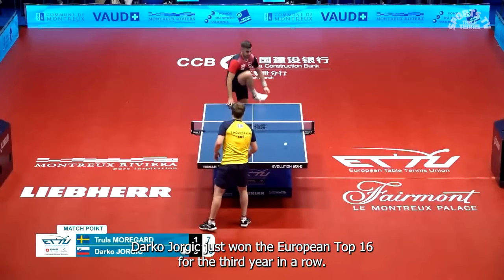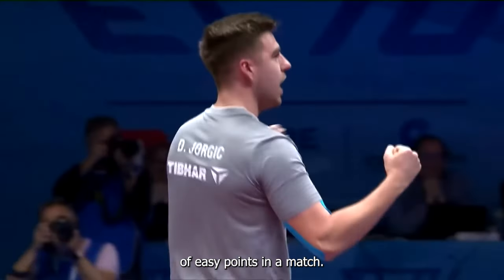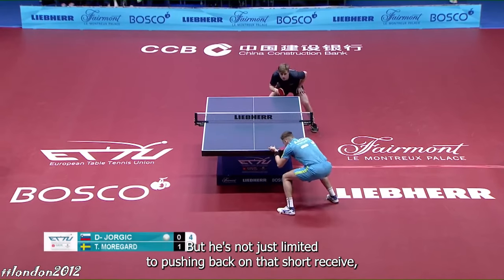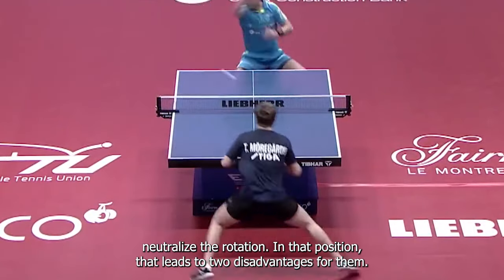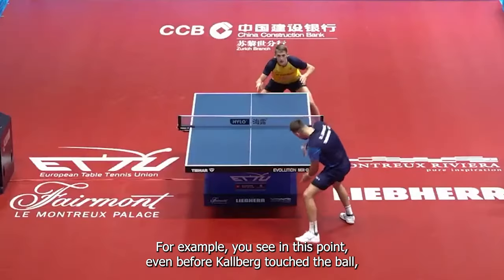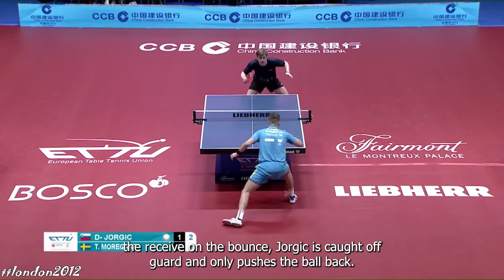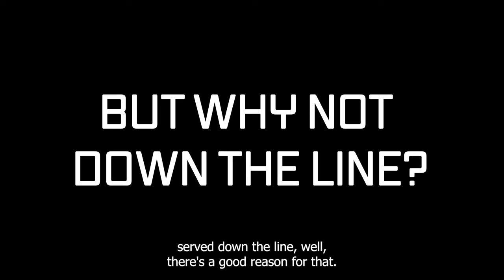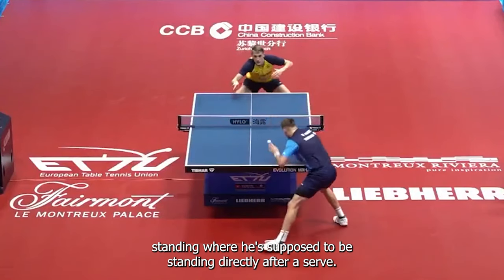The Effectiveness of Darko Jorgic's Service (PP EP. 03)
Darko Jorgic just won the European Top 16 for the third year in a row. It’s no secret that his backhand is one of, if not the deadliest in the world. However, that’s not all that comes into play when you try to explain his success. In this video, we’ll take a look at how his serve facilitates him into getting a bunch of easy points in a match.

 / olav.k.ttt

Timestamps:
00:00 - Intro
00:29 - What, when and why
01:20 - Backhand service
03:09 - Touching the ball low
04:12 - Why almost only diagonal?
04:36 - Outro